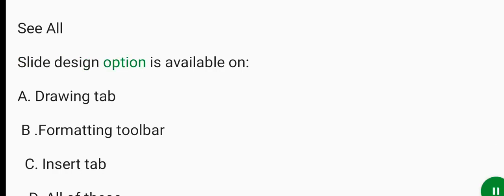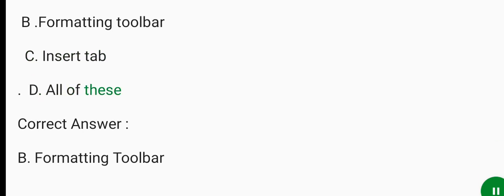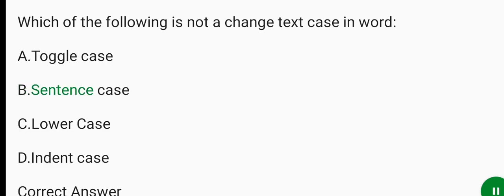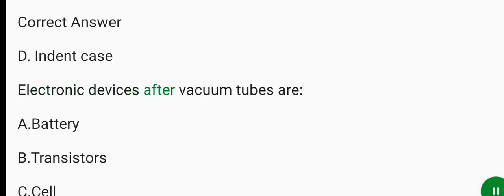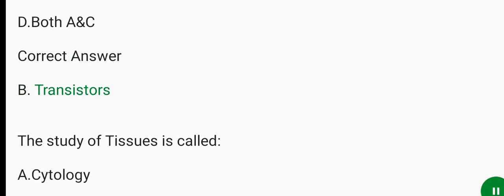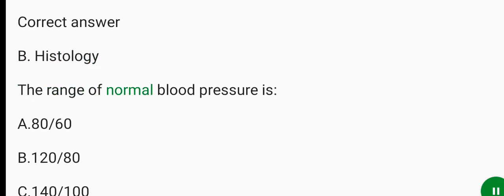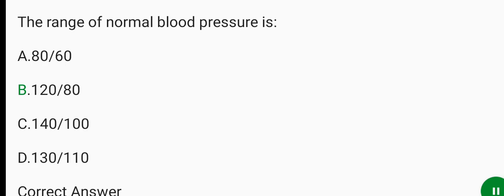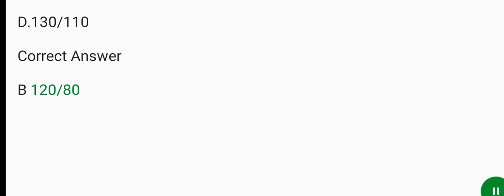PPSC Past Papers Mcqs Asistant paper part 3